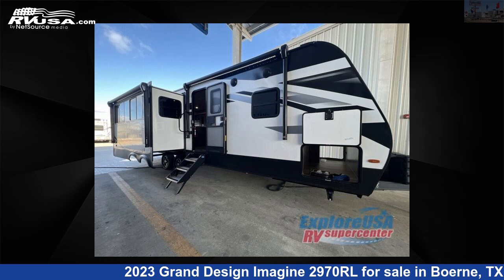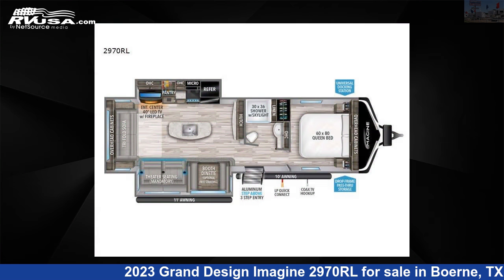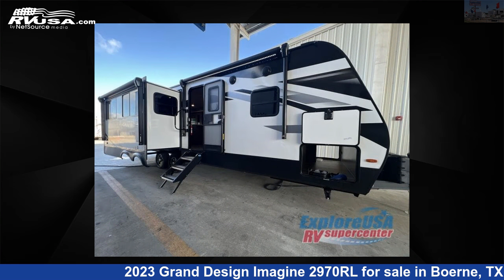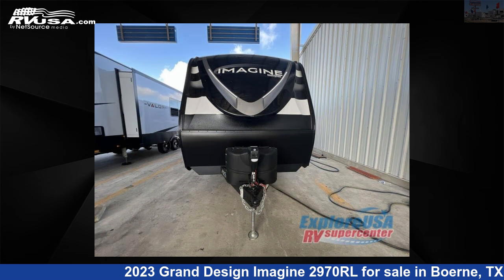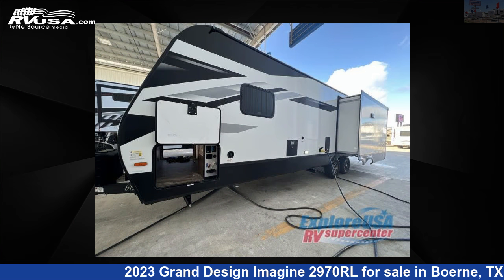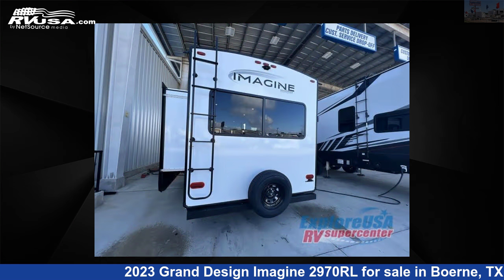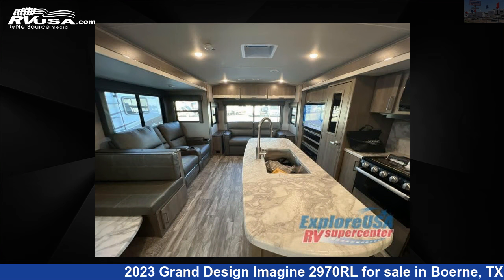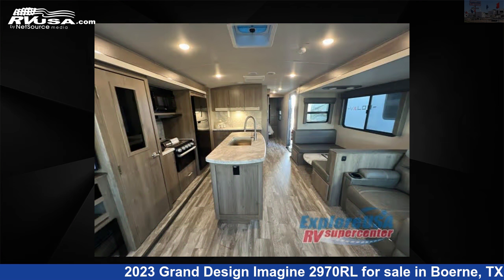Unbelievable 2023 Grand Design Imagine Travel Trailer RV For Sale in Boerne, TX | RVUSA.com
This 2023 Grand Design Imagine 2970RL is a Travel Trailer RV. It is located in Boerne, TX 78006 and is offered for sale by ExploreUSA RV Supercenter - BOERNE, TX. This New Grand Design Is 34' 0" in length and features 2 slideouts, sleeps 5, Slideout, and 52 gal fresh water capacity. The floorplan layout of this Travel Trailer features Front Bedroom, Kitchen Island, Rear Living Area.